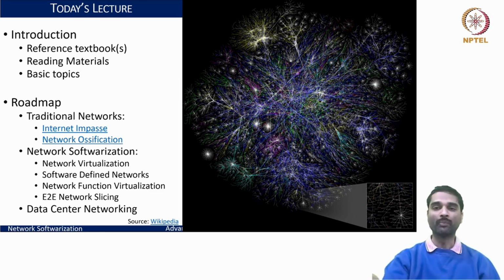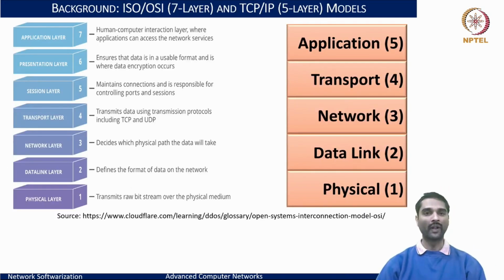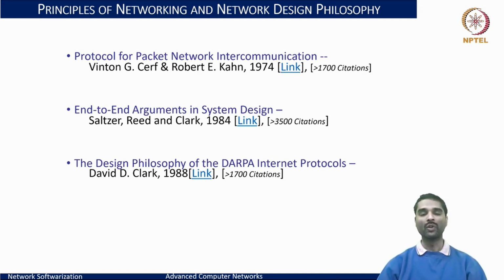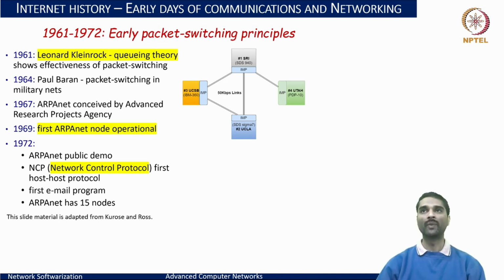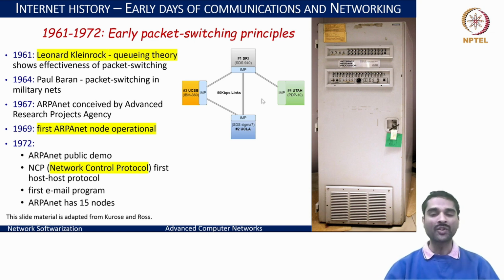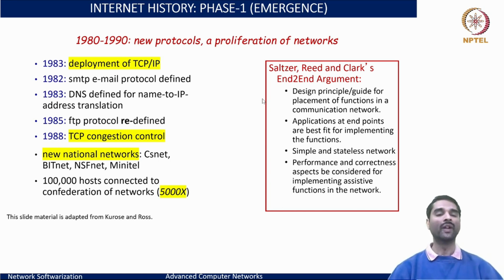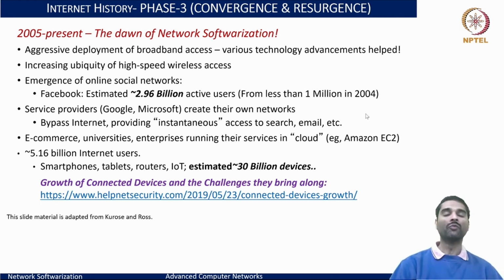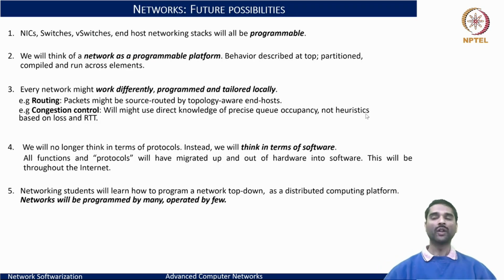Lec-25 CH30SP swayamprabha